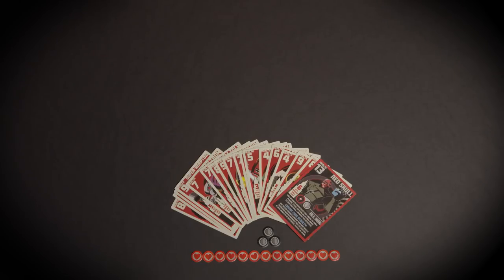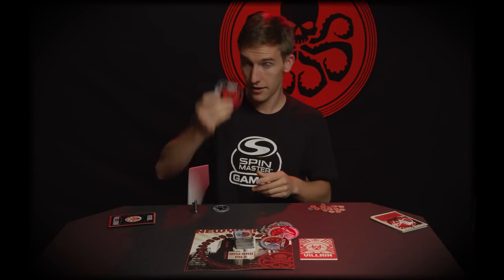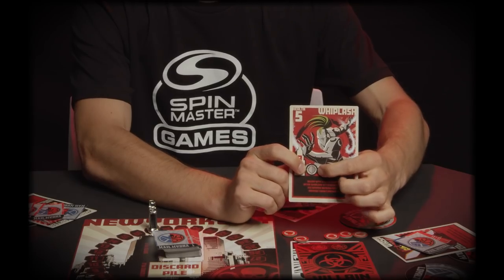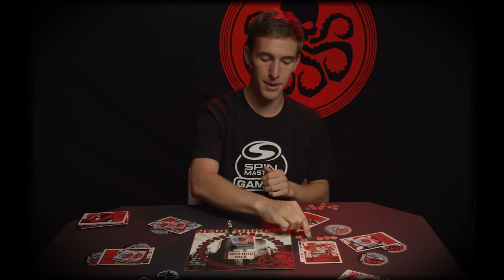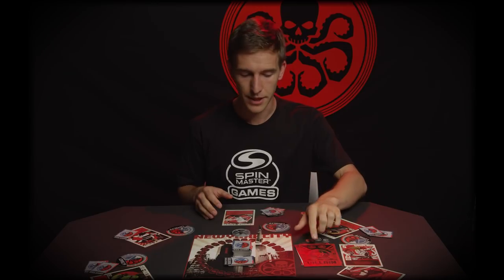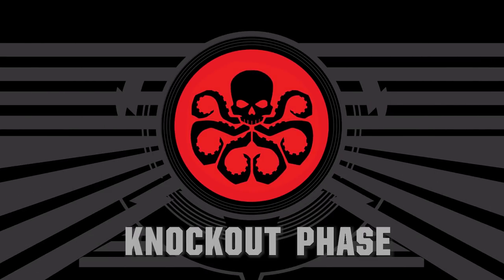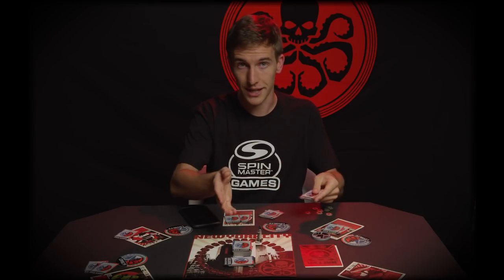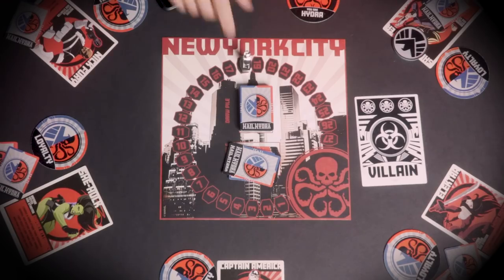Spin Master Games | Hail Hydra | FIRST GAME RULES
In Hail HYDRA, you and your fellow heroes must save New York City from villainous HYDRA agents. Know the rules for your first epic game. Watch now!

This walk-through video details everything you need to know to thwart villainous HYDRA agents trying to sabotage your mission to save New York City. Use your powers of Social Deduction to determine who is a hero and who is a secret HYDRA agent. If you’re successful, you and your fellow S.H.I.E.L.D. heroes will save the city. If you fail…HYDRA wins, and the city is lost. Watch this how-to video and stop the onslaught of nefarious villains in this action-packed game. Ideal for family game night or playing with friends, enjoy an epic board game battle with Hail HYDRA!